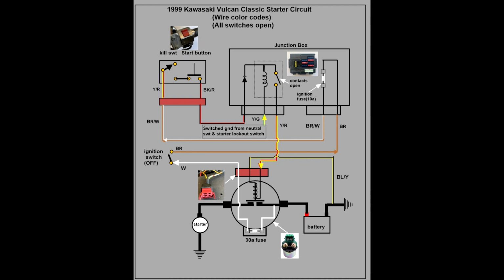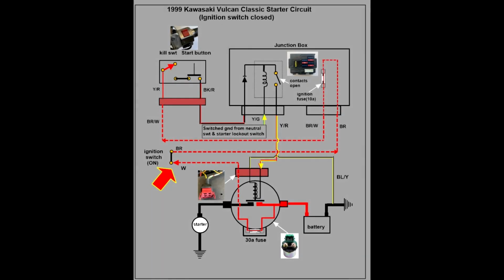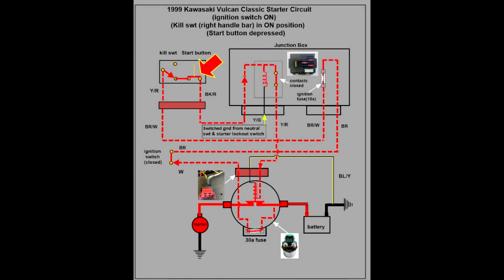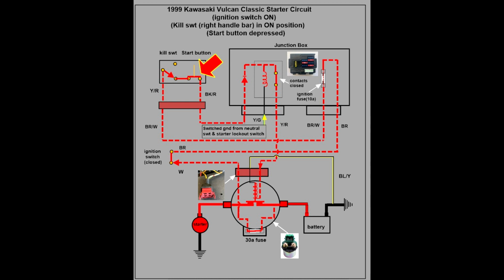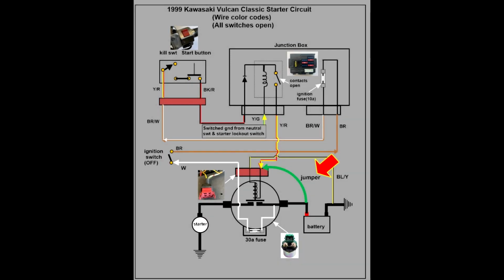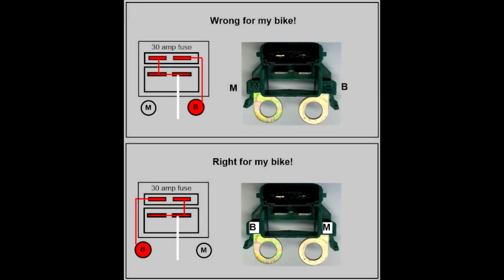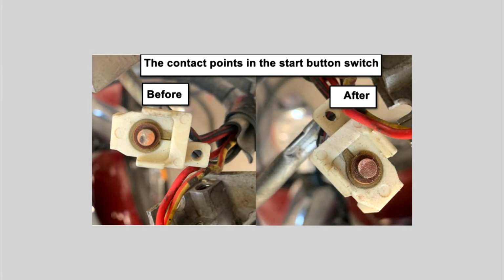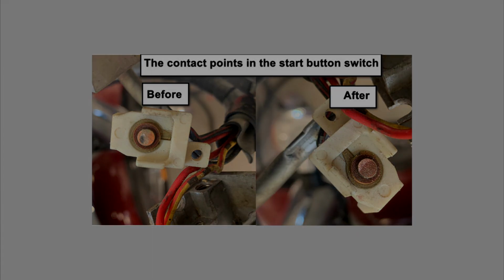1999 Kawasaki motorcycle starting circuit explained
kawasaki motorcycle starting circuit